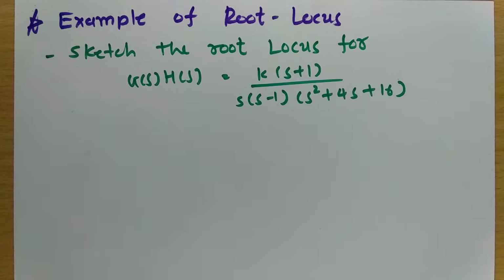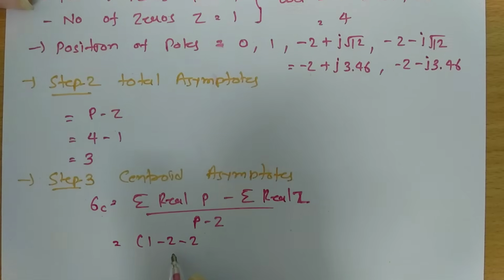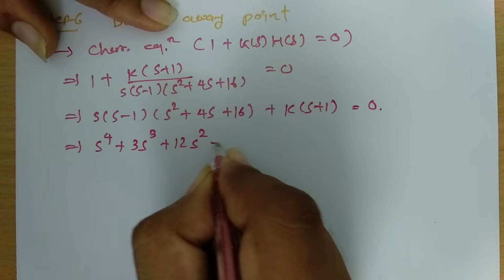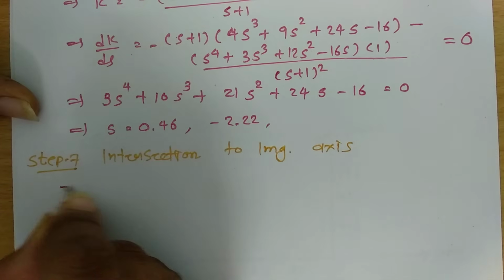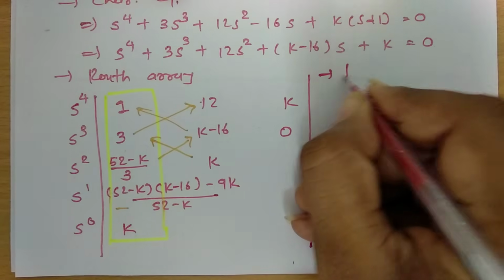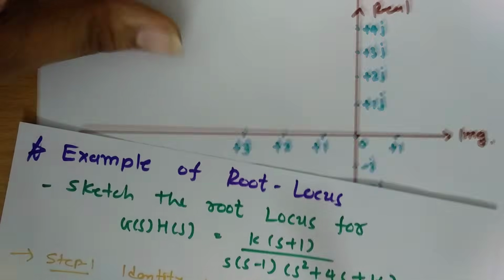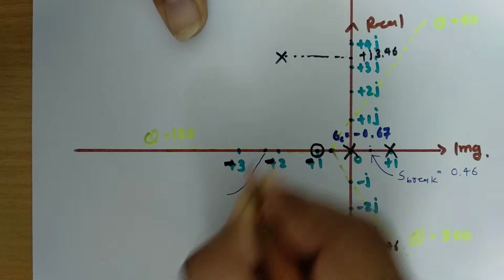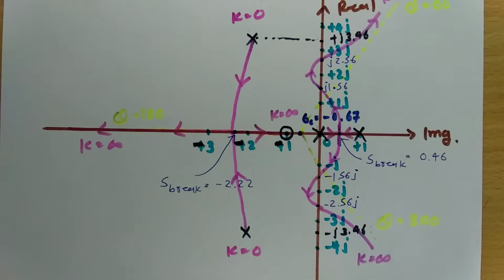Root locus Plot Explained: Rules, Steps, Procedure, and Solved Example 10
Root locus Plot is covered by the following Timestamps:

0:00 - Control Engineering Lecture Series
0:23 - Step 1 - Total Number of Loci in Root Locus
2:02 - Step 2 - Number of Asymptotes in Root Locus
2:27 - Step 3 - Centroid of Asymptotes in Root Locus
3:44 - Step 4 - Angle of Asymptotes in Root Locus
4:39 - Step 5 - Break Away Point in Root Locus
8:58 - Step 6 - Intersection to Imaginary Axis in Root Locus
15:29 - Plot Root Locus

Following points are covered in this video:

1. Root Locus
2. Root Locus Plot
3. Root Locus Rules
4. Root Locus Plot Steps
5. Root Locus Plot Procedure
6. Root Locus Plot Example

15. MATLAB Programs of control system/ Control Engineering

Engineering Funda channel is all about Engineering and Technology. Here this video is a part of Control Engineering / Control Systems.